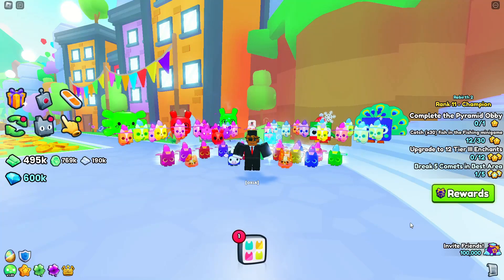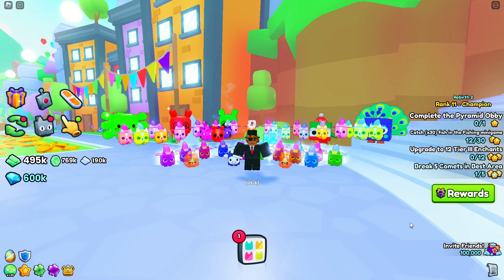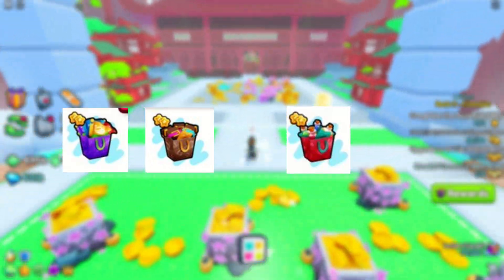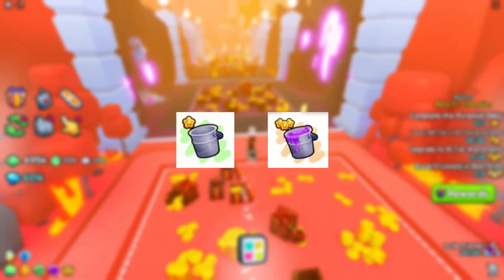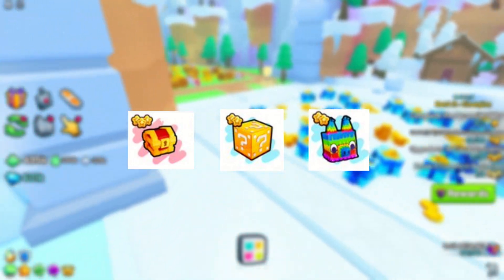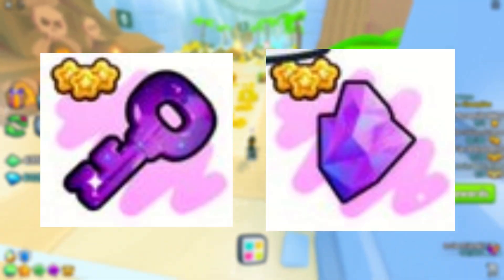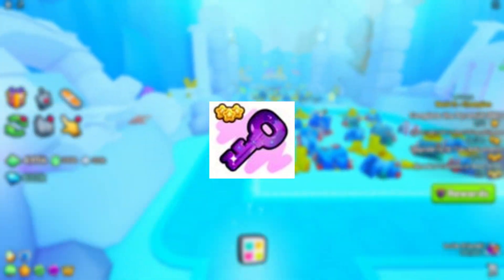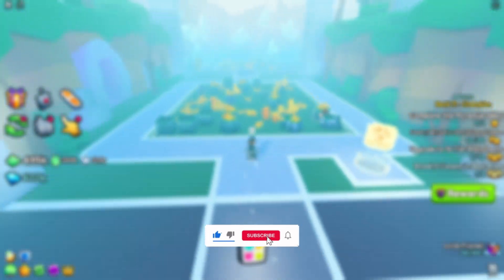LEAKED ITEMS! Pet Sim 99 Update 5!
💥LINKS!💥

💖Stand With Ukraine💖